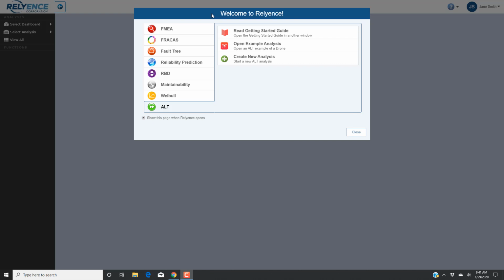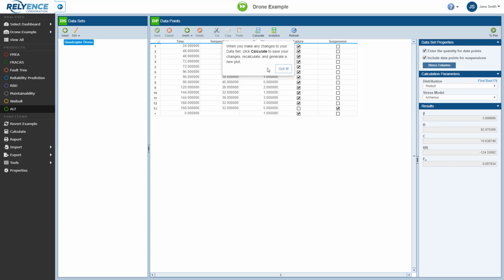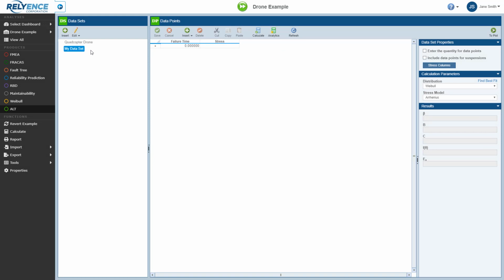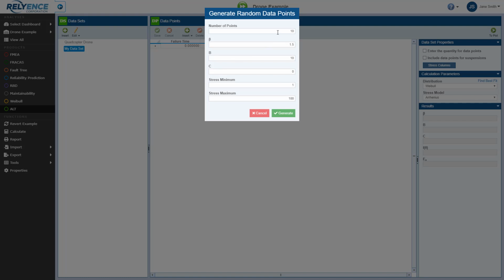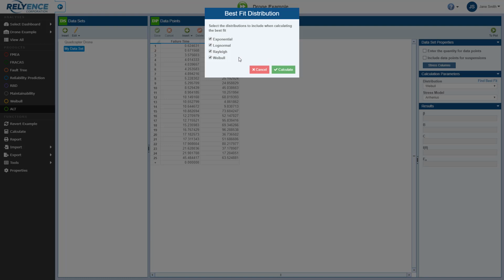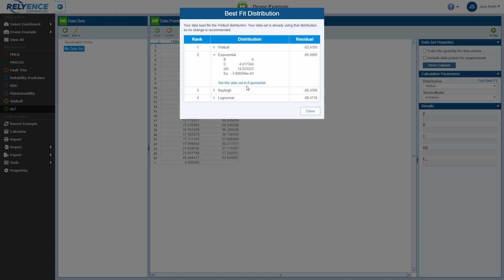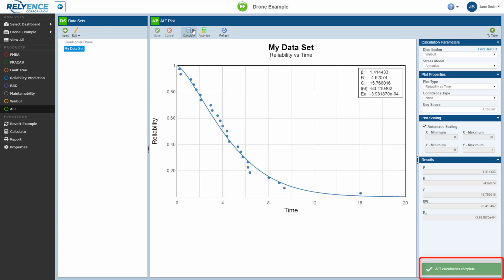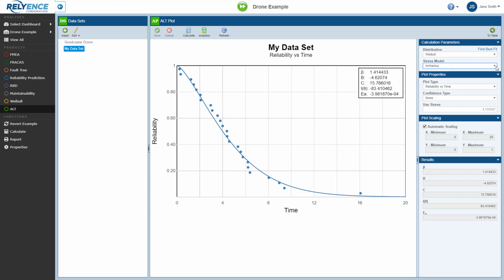Relyence Training - ALT - Getting Started - Adding ALT Data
Getting started with Relyence ALT covering adding ALT data to an existing analysis.